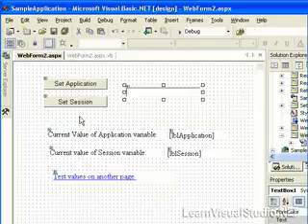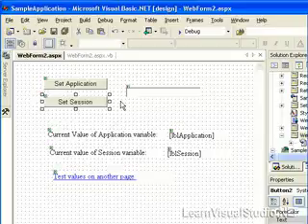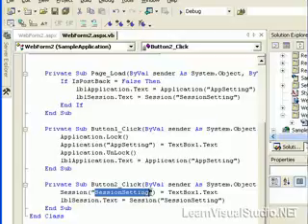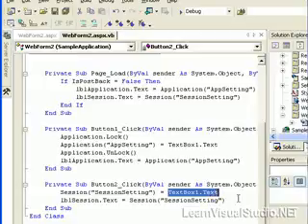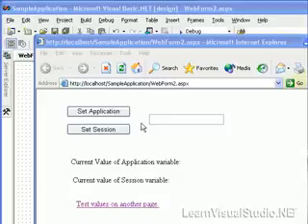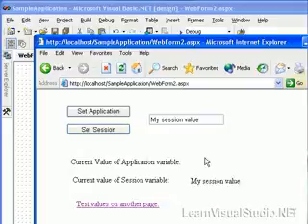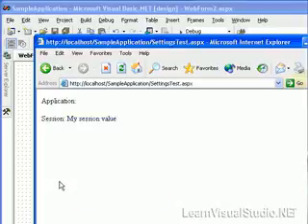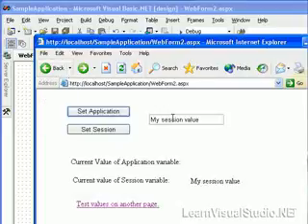Learn Visual Studio 10 105